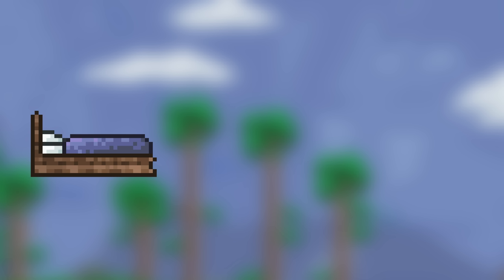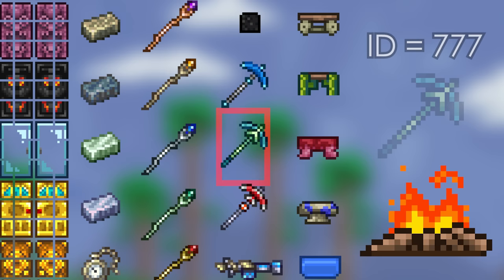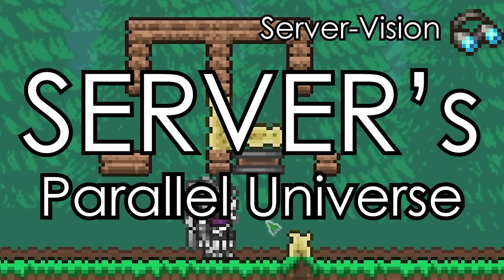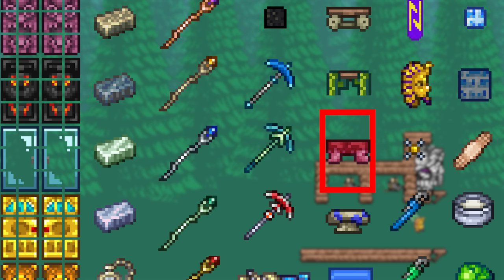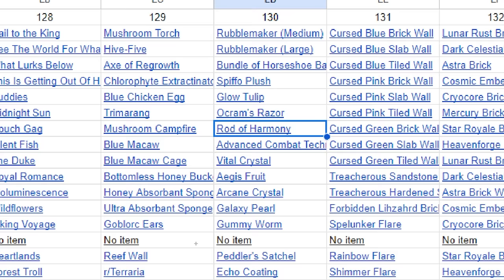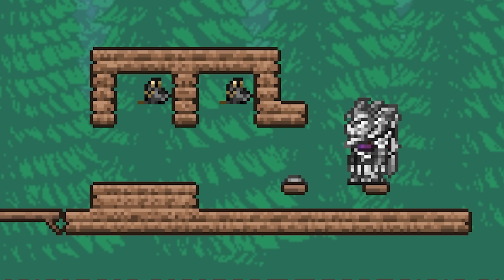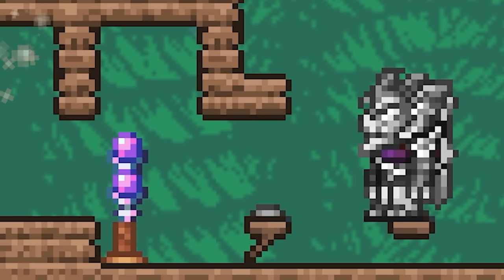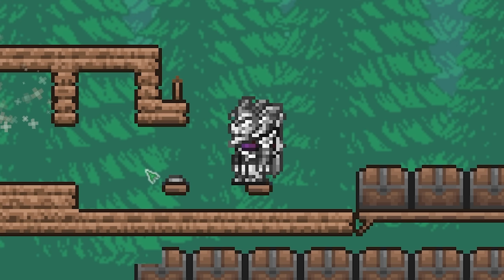How One Statue Broke Terraria - A Comprehensive Guide to Transmutation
= = = = FAQ BELOW = = = =

Q: What versions does this work on?
A: All 1.4 versions, as of writing. (1.4.4.9 and below). This _includes_ TModloader.

Q: What is Transmutation?
A: Transmutation is a set of glitches discovered back in 2022 which fundamentally break Terraria. With Transmutation, any item in the game can be obtained (Including many unobtainable items!). Terraria has also been beaten in under 7 minutes using Transmutation.

Q: What is the Campfire Glitch? (CGO)
A: CGO, or Campfire Glitch Offsetting, is a powerful glitch that allows for arbitrary sprite manipulation in Terraria. Similar to Philosopher's Stone (aka the Bast Statue glitch), CGO can be used to obtain any item in the game. CGO also has a variety of other unique uses such as creating tunnel bores, infinite demon altars, and infinite boss summons.

=== Chapters ===
0:00 Introduction
2:07 FrameX, FrameY, and Doors
6:01 Double Bast Transmutation Setup
12:07 The Campfire Glitch
17:09 Automatic Transmutation and MCGO
26:18 Comprehensive Example
29:31 Conclusion

Alternate Day - Terraria
Halls of Science - Portal 2
Dragon Roost Island -The Legend of Zelda, Wind Waker
Robot Waiting Room #1 - Portal 2
The Dark World - Super Smash Bros Brawl
Gerudo Valley - Super Smash Bros Brawl
Training Mode - Super Smash Bros 64
Let's Meet in Dimble Wood (Inside Bowser) - Mario and Luigi, Bowser's Inside Story
Trophy Gallery - Super Smash Bros Brawl